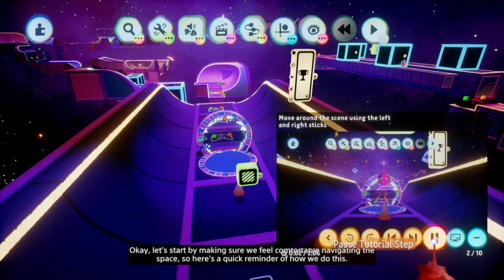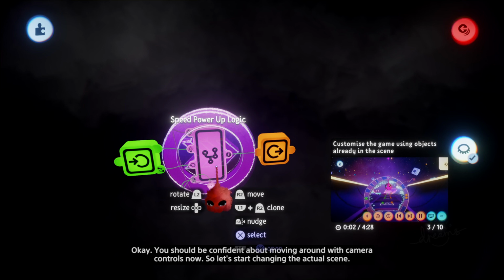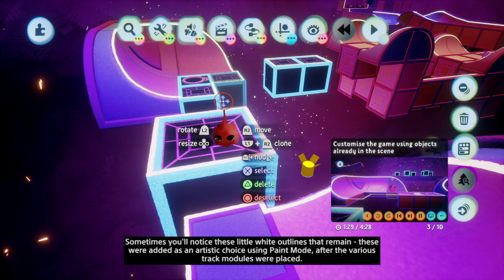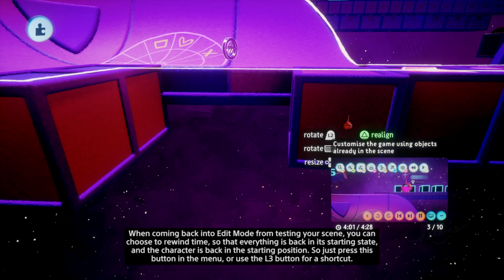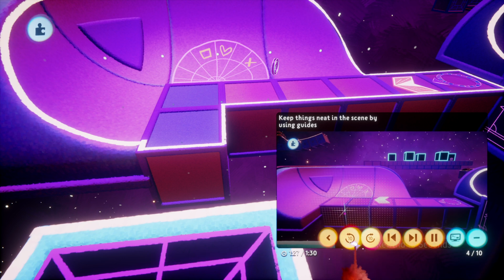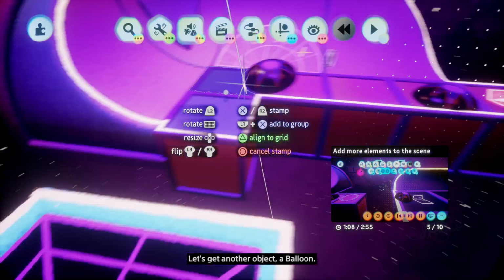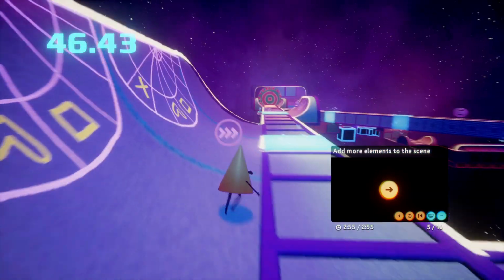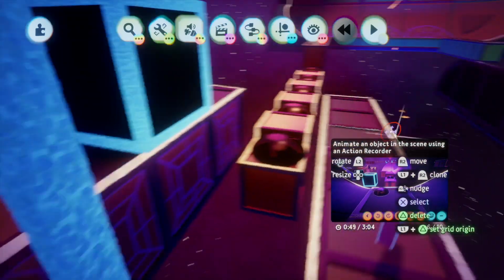Taking a masterclass Part 1 | Dreams™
Yikes, almost forgot why i was here